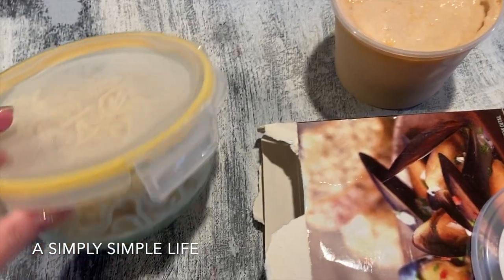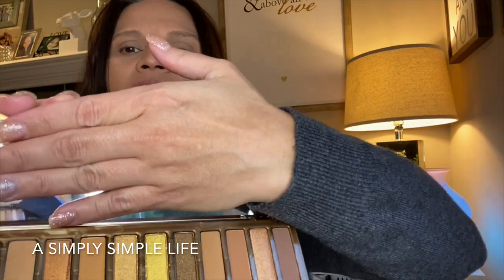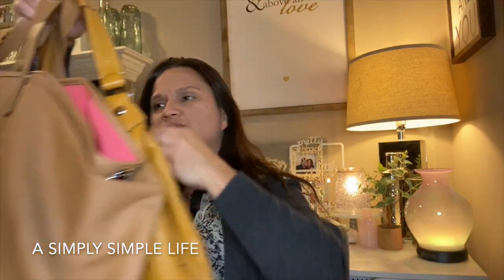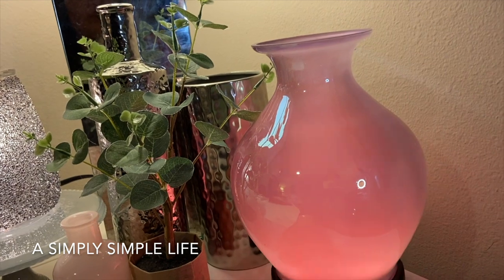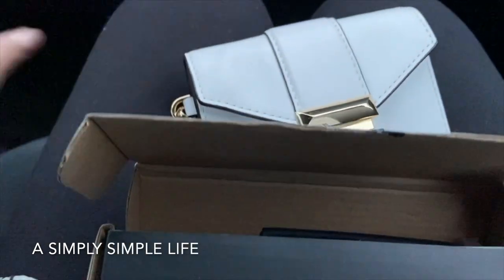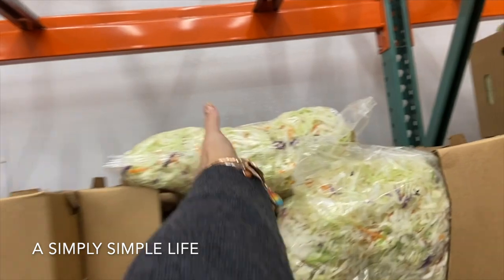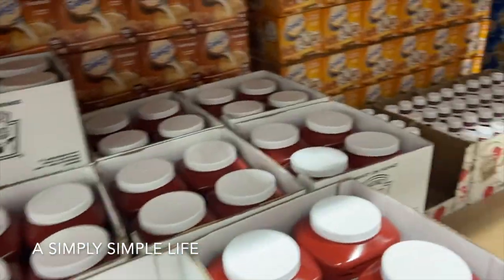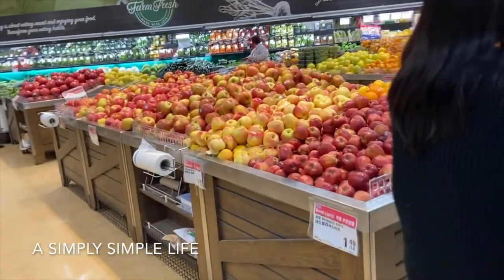Chat With Me and Business Costco Vlog Tour | a Simply Simple Life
Aloha Friends :-)